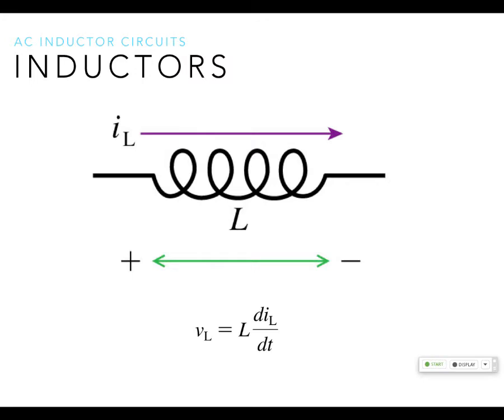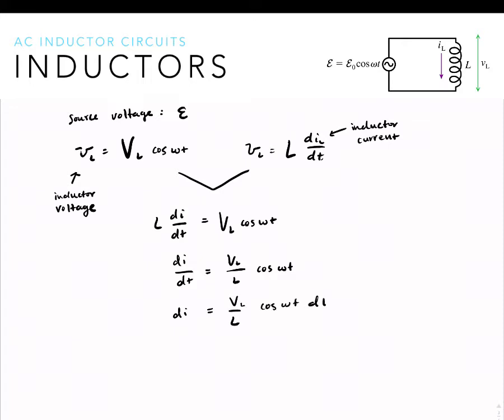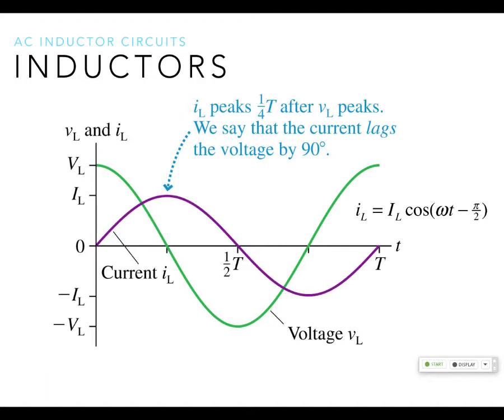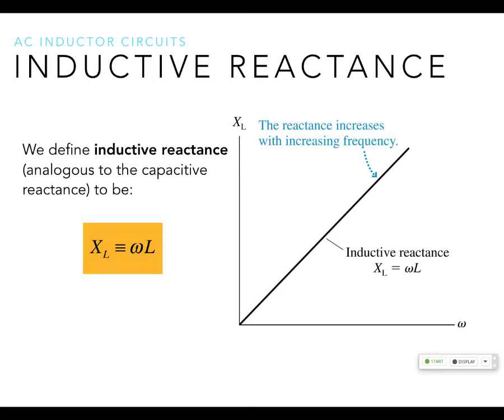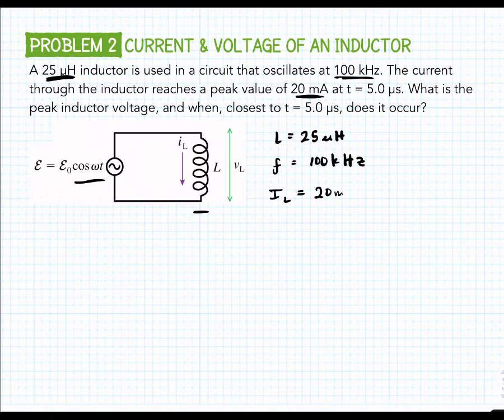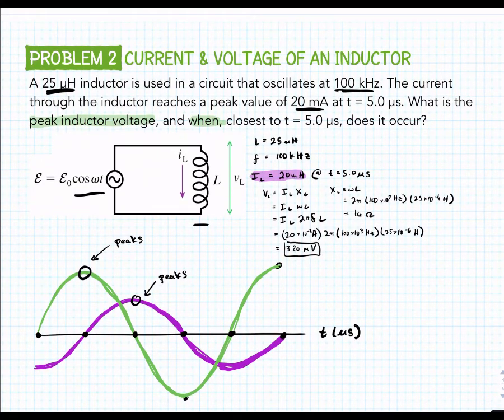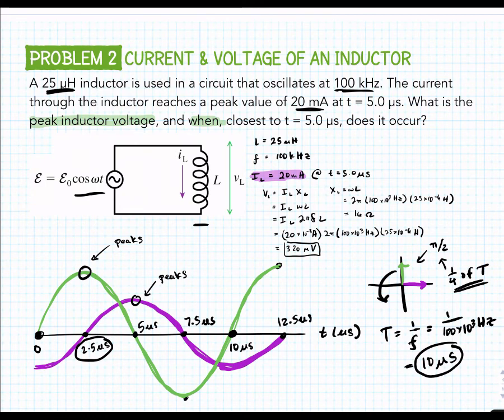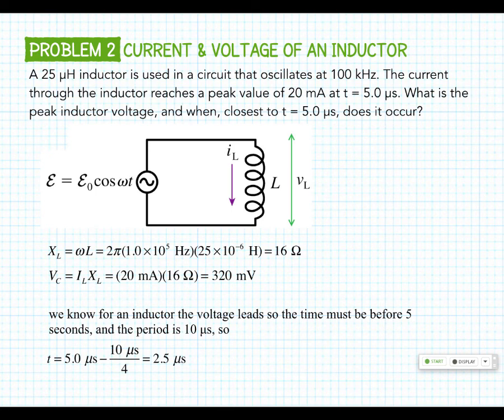Ch 31.5 AC Circuits - Inductors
Table of Contents:

08:54 - Clicker 6